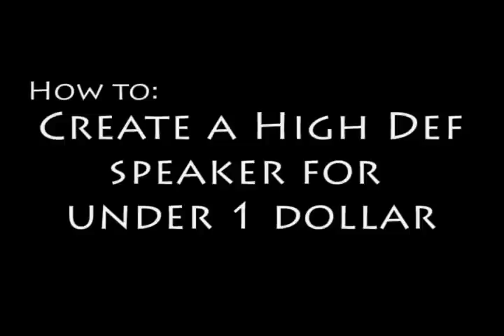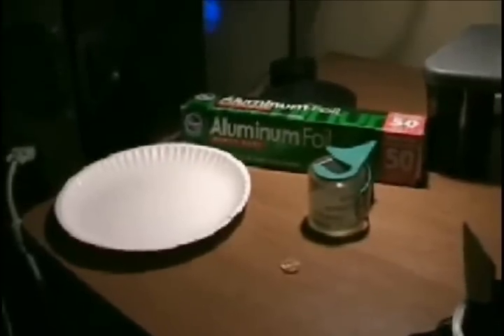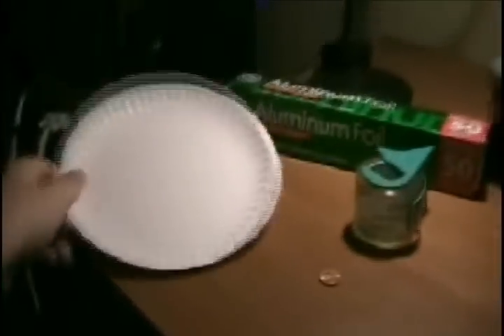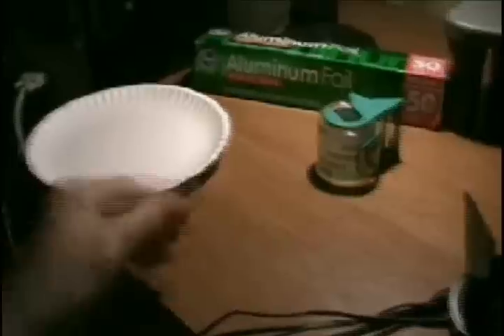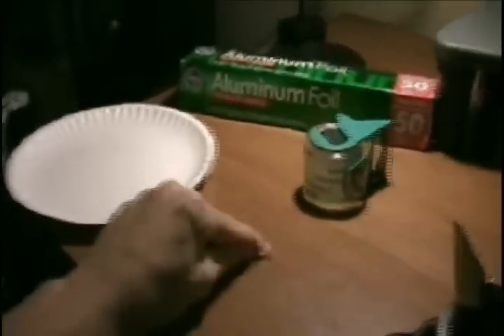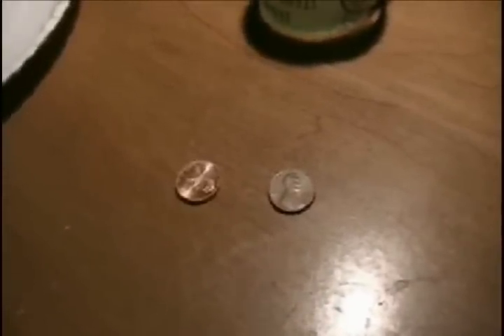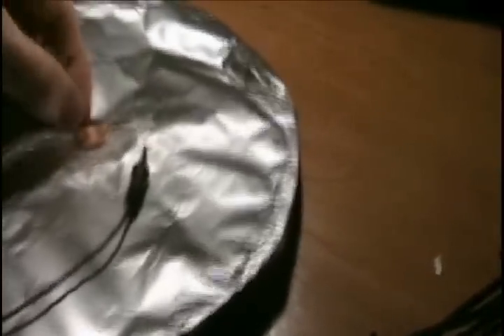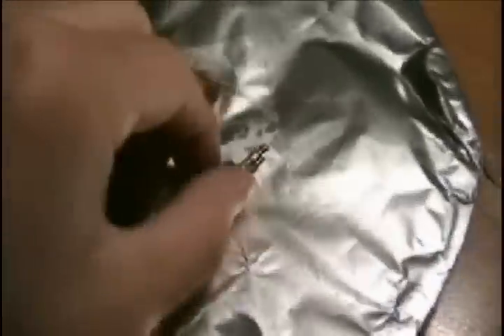How to Create a High-Def speaker for under a buck.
A big thank you to everyone who voted to get the Mythbusters to have Household Hacker on their show! Their "video response" was the best one we have received yet, and we even got some nifty Mythbuster T-shirts! Hooray!

We would like to thank you guys for checking out our stuff and we've come along way in a little over than a year on this site. Be sure to check out some of our more recent videos which you may find are slightly more helpful!

*This is a parody video for fun. Hope you enjoy!*